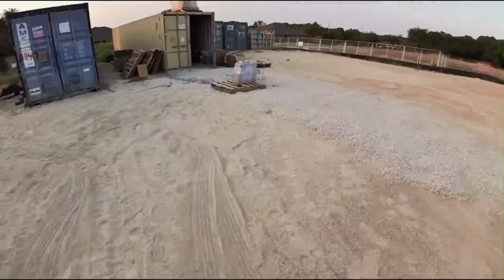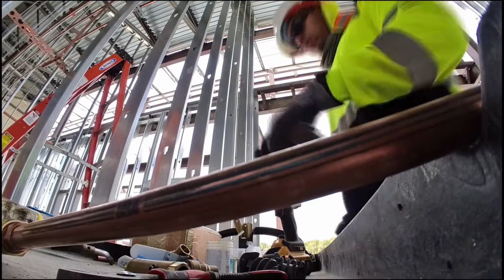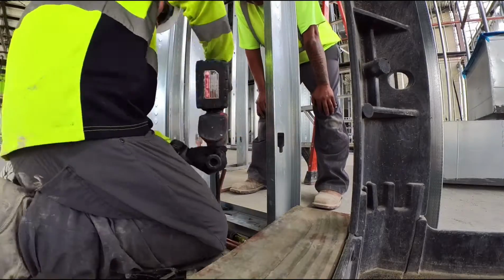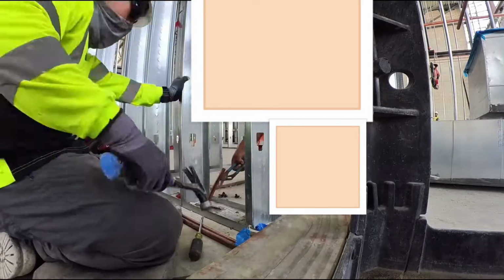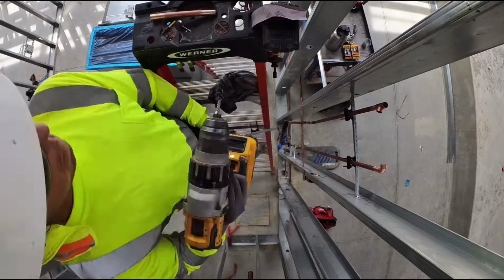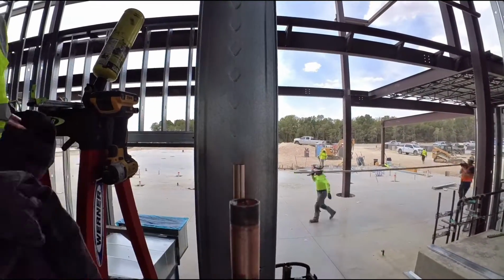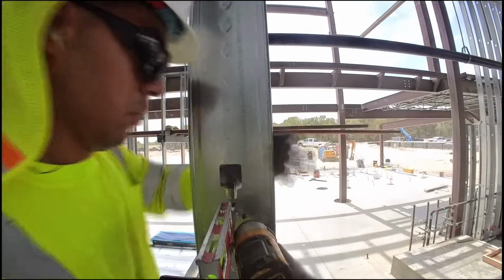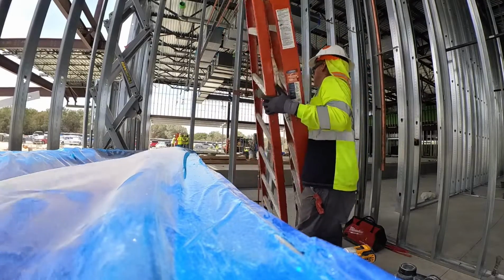Commercial Plumber: Road to Journeyman #2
Background music
Phillip Schlosser/ HerpestosMusic